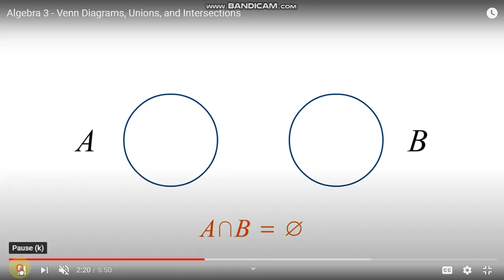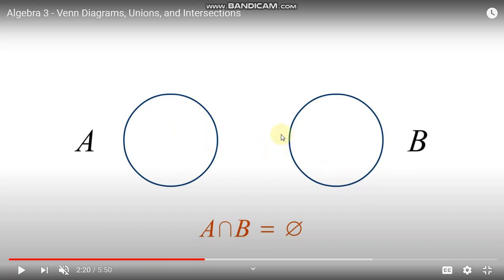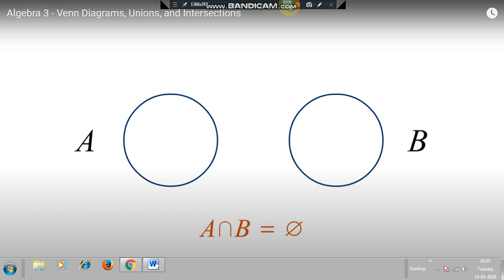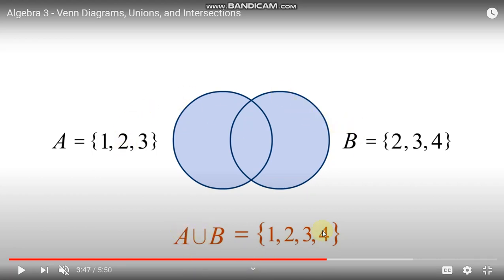Union, Intersection, Subset & Superset Explained with Venn Diagrams | Class 11/12 Set Theory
This video explains Union and Intersection of Sets using Venn diagrams, along with clear examples. It also covers subsets and supersets with the help of number system examples. A complete and easy guide for Class 11/12 Set Theory, JEE, and CET preparation.